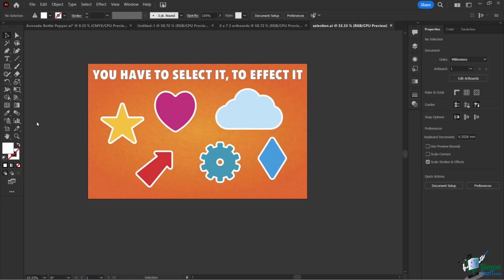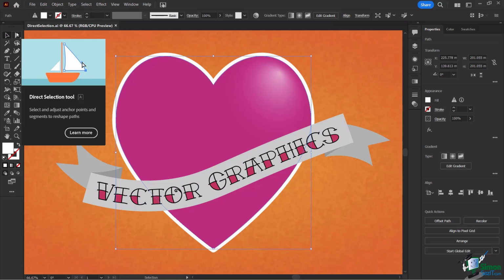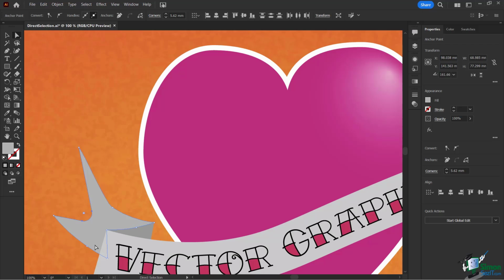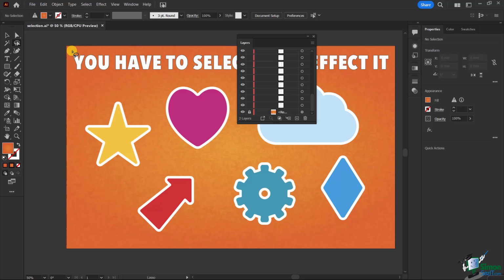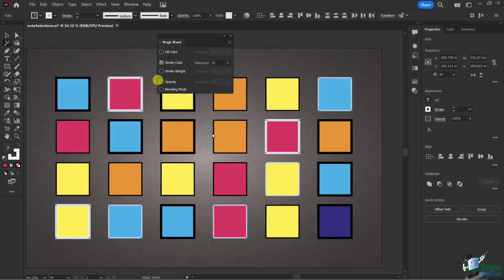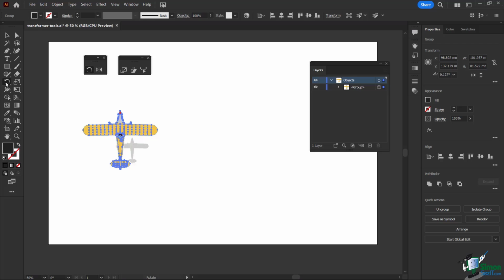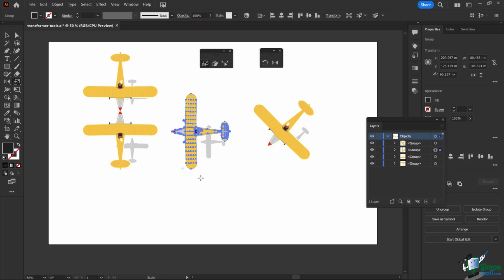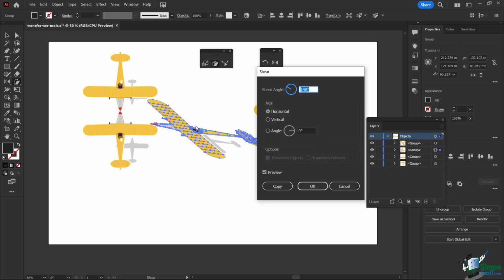How to Use Selection and Transformation Tools! - Adobe Illustrator CC:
Unlock the full potential of Adobe Illustrator CC with our comprehensive guide to selection and transformation tools! In this tutorial, we'll navigate through the essential tools that empower you to take control of your designs.

Learn the nuances of the Selection Tool and Direct Selection Tool, mastering the art of isolating and manipulating individual elements within your artwork. Dive into the transformative capabilities of the Scale, Rotate, and Reflect tools, and discover how to precisely adjust size, orientation, and duplication. We'll unravel the secrets of the powerful Free Transform Tool, enabling you to warp and distort shapes effortlessly.

Whether you're a beginner looking to grasp the basics or a seasoned designer aiming to refine your skills, this tutorial covers it all. Join us as we unravel the mysteries of selection and transformation, empowering you to elevate your Illustrator game.

00:00:00 - Simon Sez IT Intro
00:00:09 - Using the Basic Selection Tool
00:04:01 - Using the Direct Selection Tool
00:09:33 - Using the Lasso Tool
00:13:47 - Using the Magic Wand Tool
00:18:46 - Using Transformation Tools: Scale, Rotate, Reflect